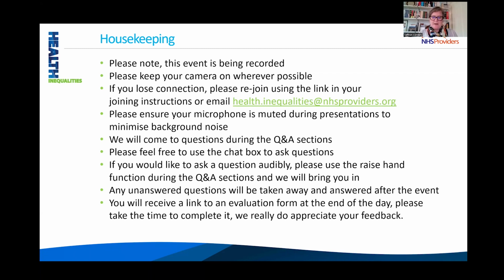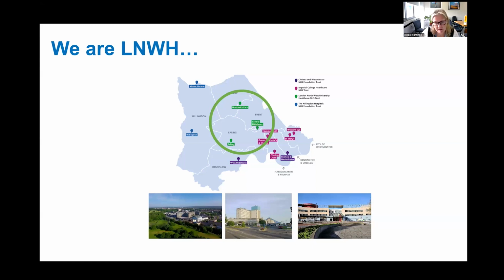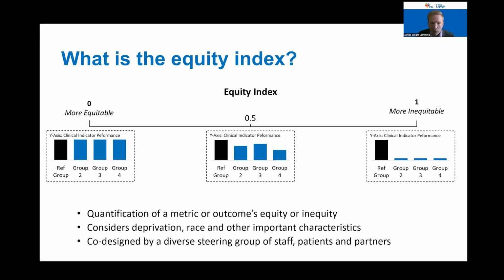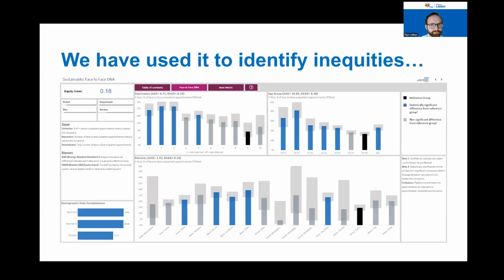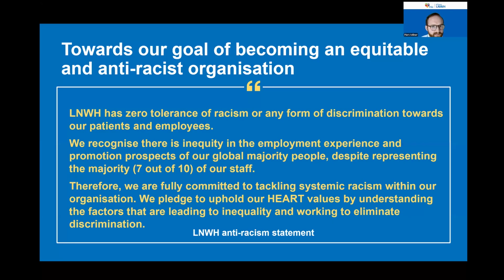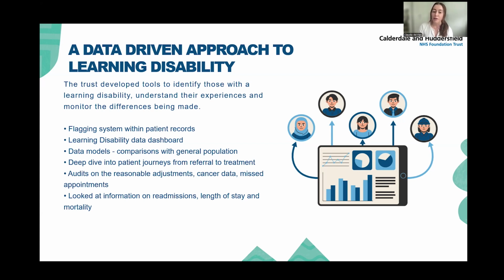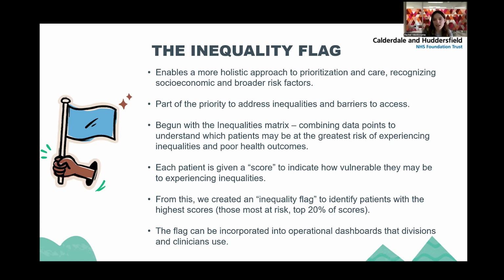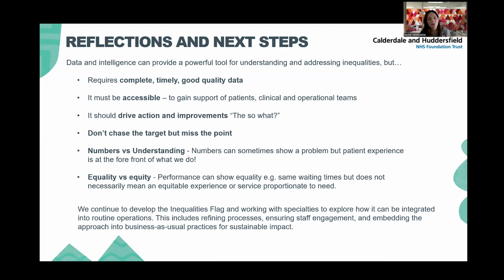Using data dashboards and tools to reduce health inequalities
This webinar reflected on the role of data as a key enabler for addressing health inequalities. We shared examples from two NHS trusts that have developed specific data dashboards and tools to monitor activity and inequalities data, which is then used to inform action on reducing health inequalities.

4:49 - Hear Saffron outline how access to timely and accurate data can provide an understanding of population needs and target interventions to tackle inequalities. Saffron reflected on results from our health inequalities member survey, where trust leaders highlighted barriers in relation to data capture and recording. She also shared information from our health inequalities guide for board members, which highlights data as a key factor for making change.

12:09 - Hear London North West University Healthcare NHS Trust (London North West) provide an overview of their health equity index. Pippa highlighted the demographics and inequalities within North West London, and outlined the trust's strategic approach to reducing health inequalities. James and Piers provided information about the development of a health equity index, which provides the trust with an overall score (based on 30 metrics) between zero and one to measure how equitable the trust’s services are. This approach will allow the trust to measure and track progress over time in reducing health inequalities.

35:00 - Listen to the Q&A with London North West, where delegates asked questions on:

- Data capture and reporting; including identifying data gaps, updating patient records through data sharing, and embedding a culture of data collection.
- Suggestions for staff training to enable data analysis and interpretation.
- Interpreting data meaningfully where there are issues in data quality or low reporting.

45:15 - Hear Calderdale and Huddersfield NHS Foundation Trust (Calderdale and Huddersfield) discuss their health inequalities data dashboard and flagging system. The trust has prioritised addressing inequalities for patients with learning disabilities, by Index of Multiple Deprivation, ethnicity, and wider social factors. Their inequalities matrix tool has informed specific projects, such as reducing inequalities in elective recovery and reducing 'Did Not Attend' rates through their missed appointment pilot.

1:07:58 - Listen to the Q&A with Calderdale and Huddersfield, where delegates asked questions on:

- How data can be used to evidence impact on outcomes.
- The benefits of data sharing with system partners, such as with primary care, other trusts, and local authorities.
- The practicalities of 'flagging' patients within services to better patient care and outcomes.